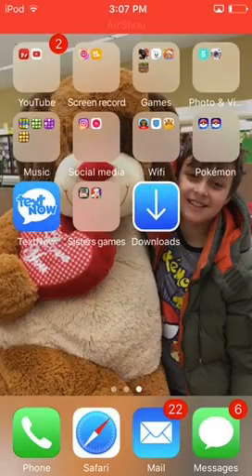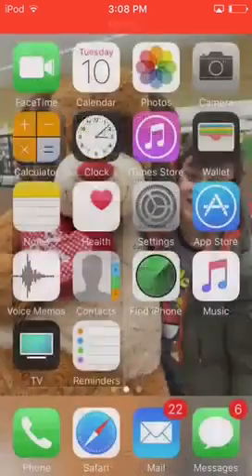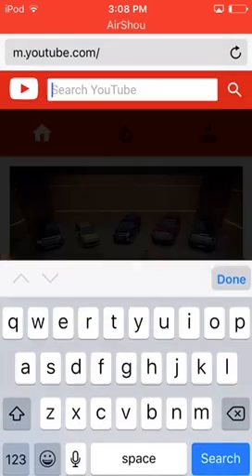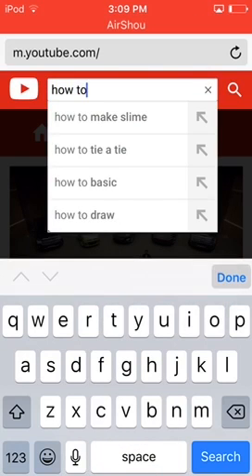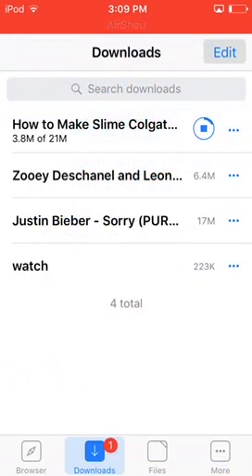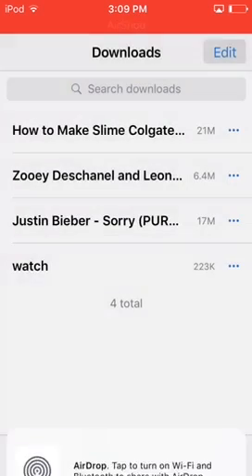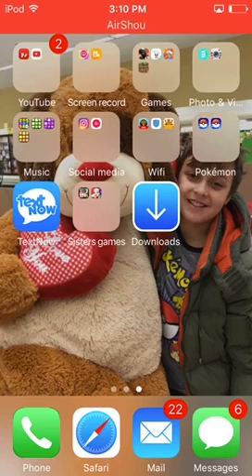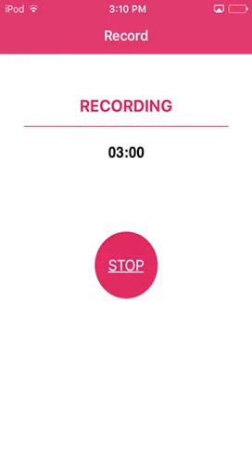How to save YouTube videos on iPhone ✔️